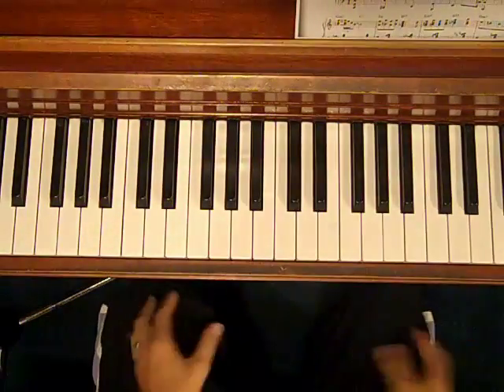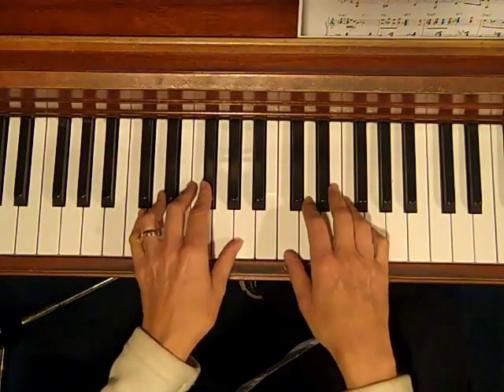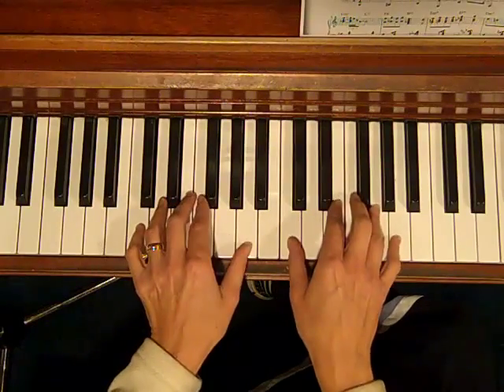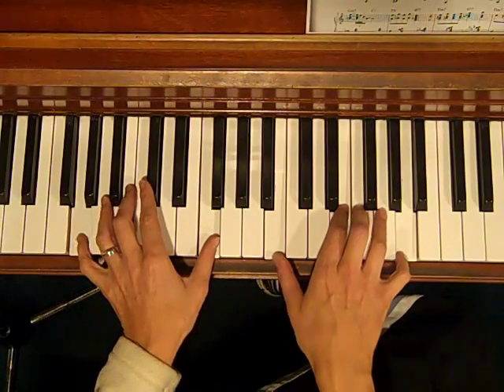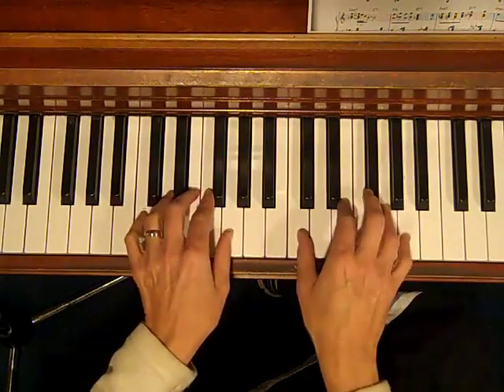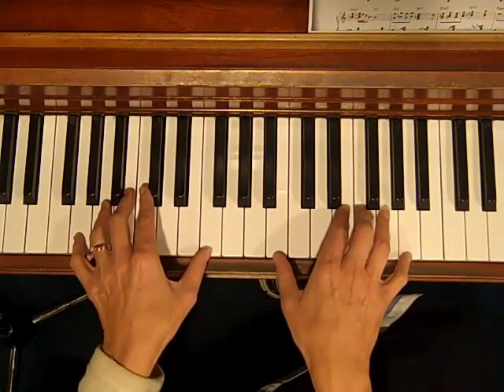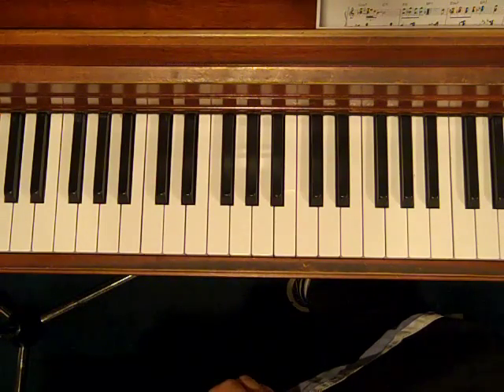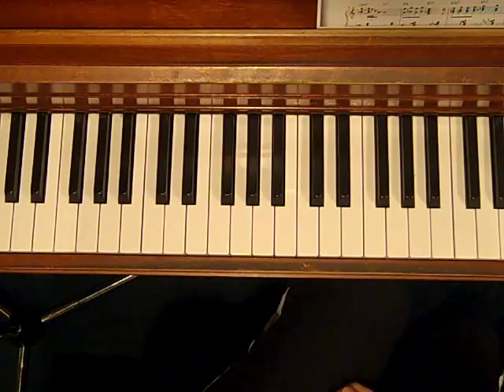Chord Substitutions for a I-V7 progression by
This video lesson teaches you how to add and substitute chords to the traditional I-V7 progression that you see all the time in songs. A must-see!